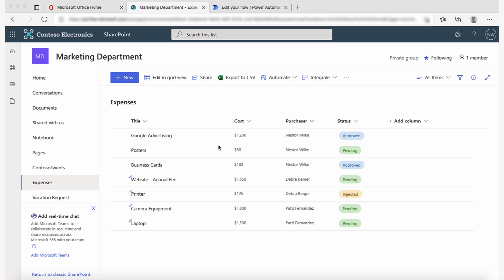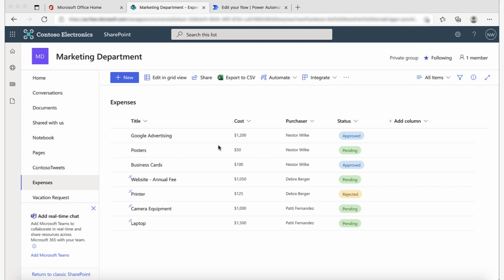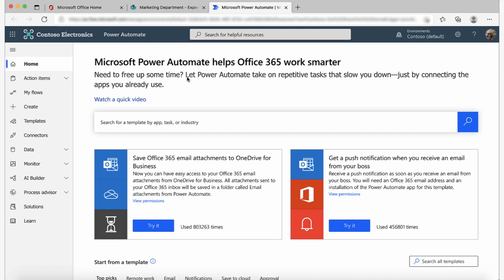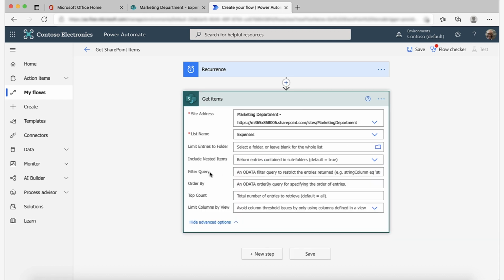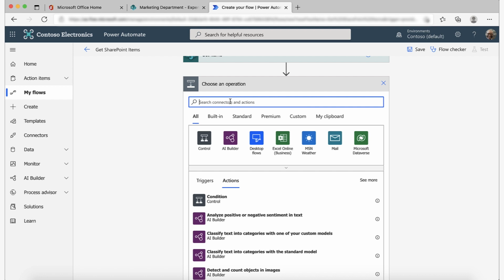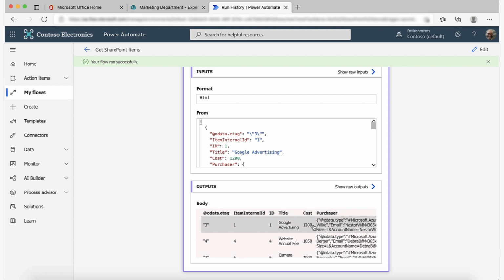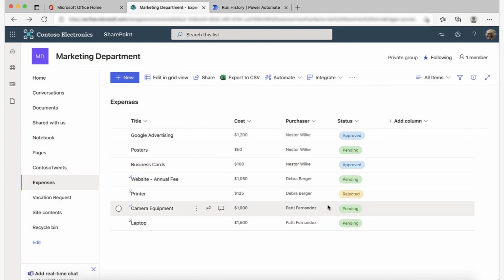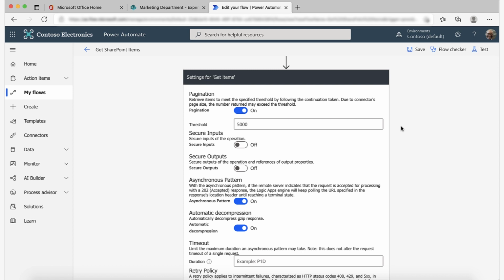SharePoint in Power Automate: Filtering data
In this video, you will learn about how to filter data in SharePoint and best practices. To learn more about various SharePoint and Power Automate scenarios, watch this video